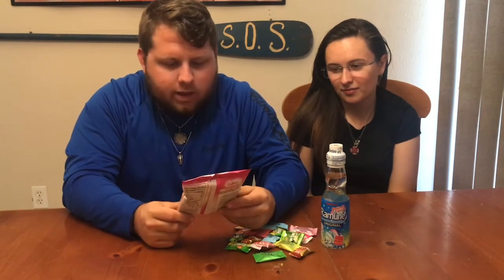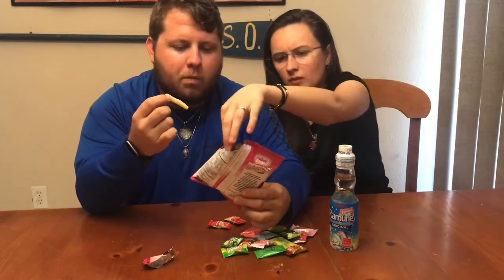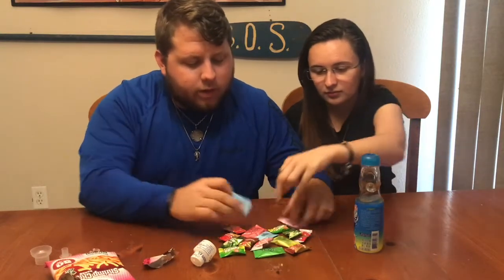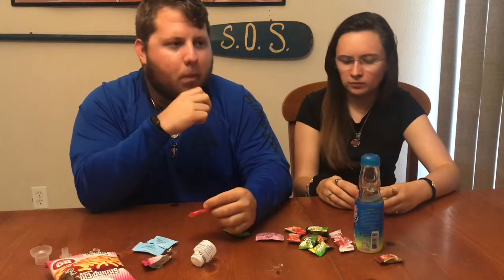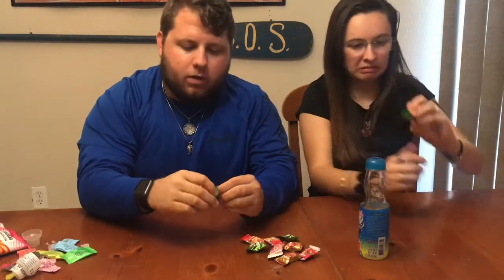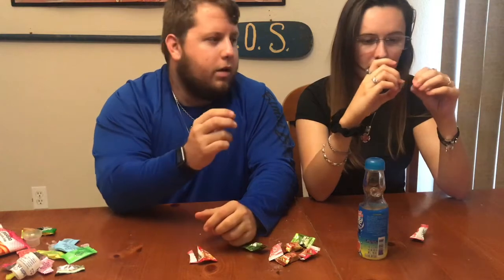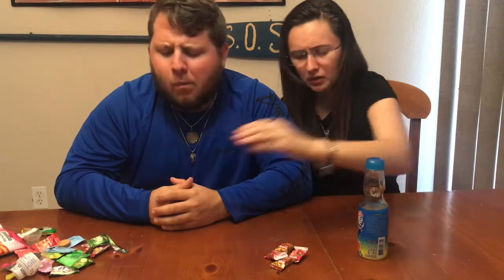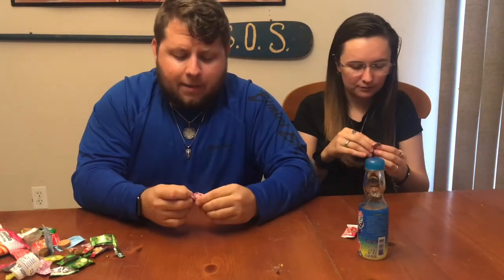Japanese CANDY Challenge! | CRAZY FLAVORS!